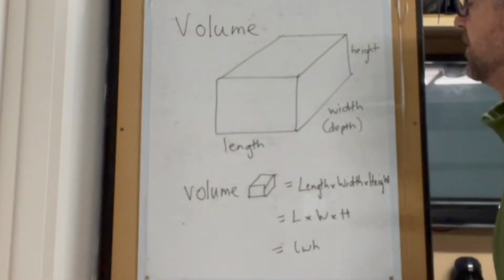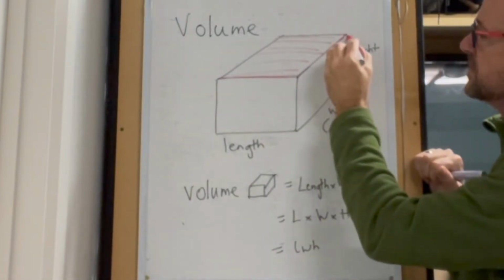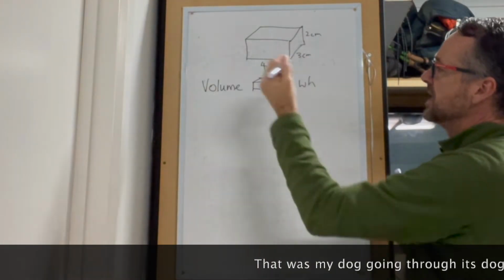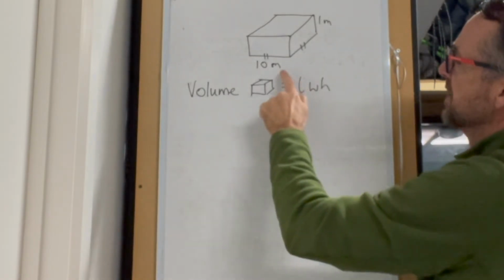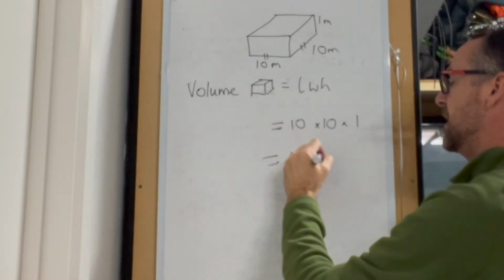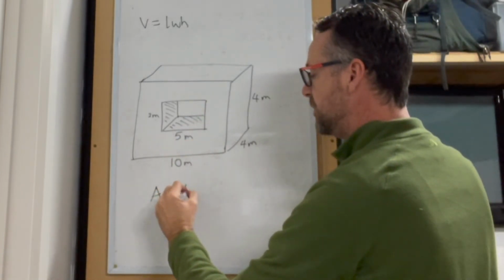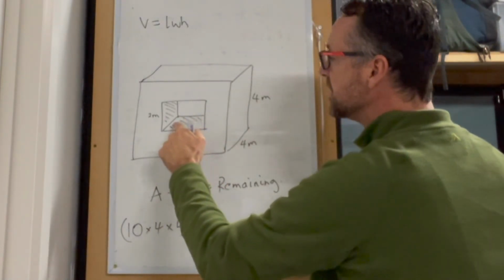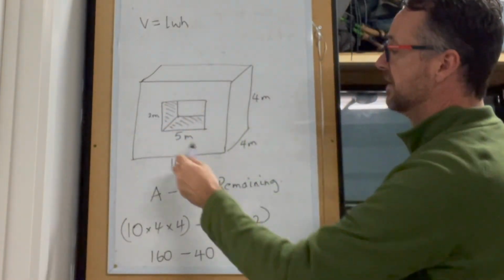7 Measurement L4 Volume of a Rectangular Prism